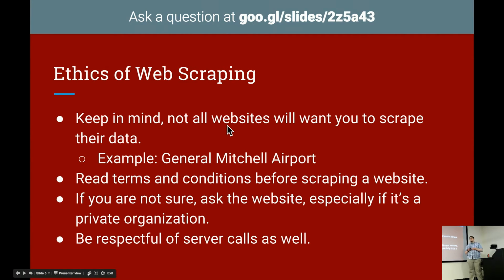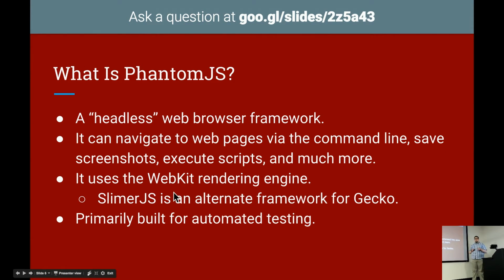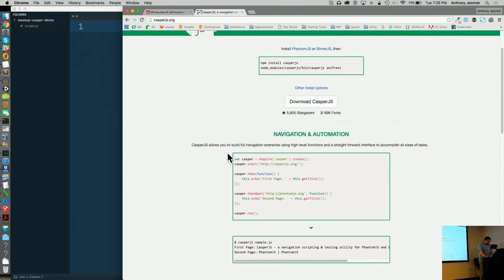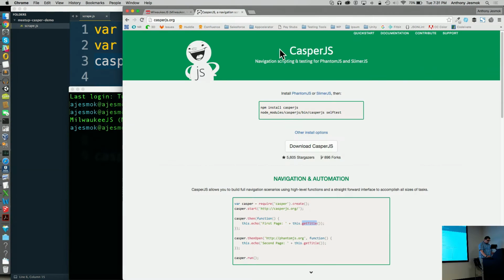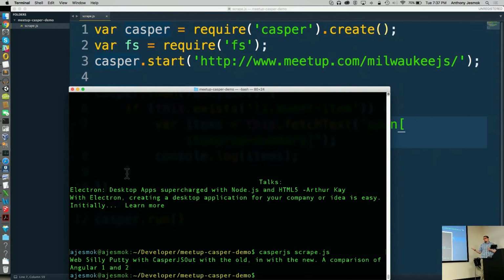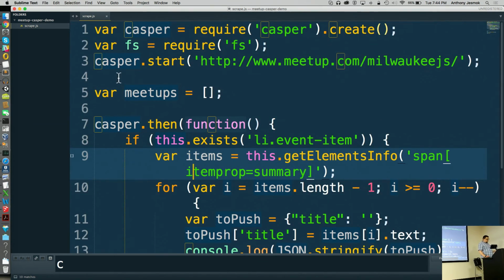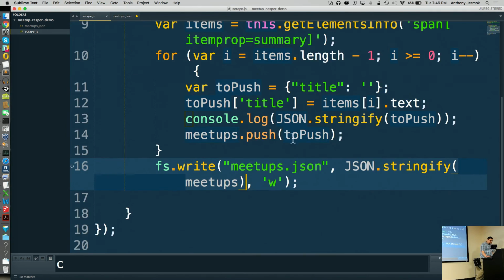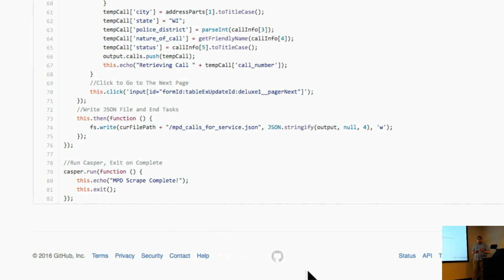Web Silly Putty with CasperJS -Anthony Jesmok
When it comes to performing data analysis, or just collecting information for your web applications from external sources, you usually use an API. However, as we all know, not every website has accessible APIs. What if there was a way to pull information off of websites easily, like pulling comics off the newspaper with silly putty? There is with CasperJS, a JavaScript framework which builds off of the PhantomJS headless web browser, making various functions a breeze. Come and learn how to use CasperJS and see what is possible with it. We'll specifically focus on using the framework for data collection.

Anthony Jesmok is currently a Full Stack Developer at Misix, a marketing agency in Milwaukee's Fifth Ward, where he works with JavaScript in many different applications, both front-end and back-end. He previously worked for Google as a Student Ambassador and was a founding member of the App Brewery, a nationally-recognized group that builds apps for area organizations including the Sojourner Family Peace Center and Medical College of Wisconsin. Besides JavaScript (his favorite language), he is proficient in HTML/CSS, Python, and PHP using a variety of frameworks - which he loves learning about all the time. Besides code, Anthony also enjoys PC gaming, urban expeditions, and his pets: a millipede, tarantula, and fish.